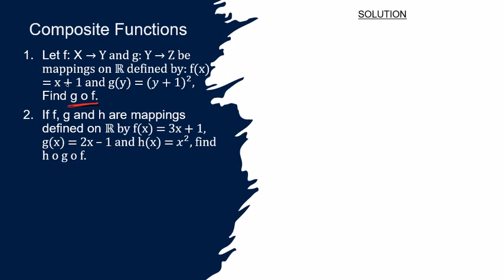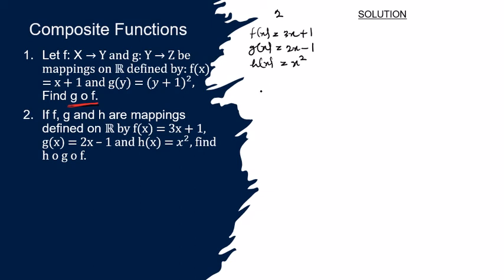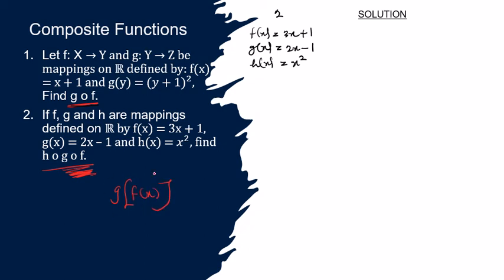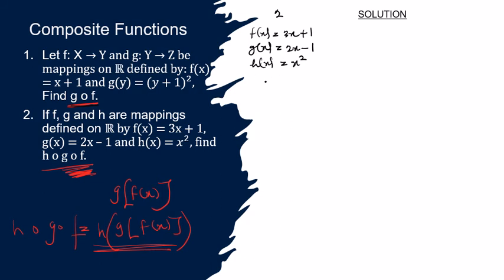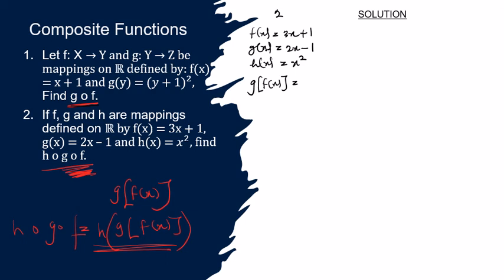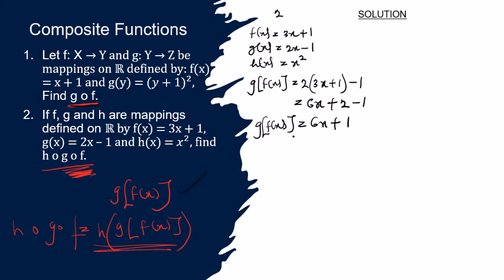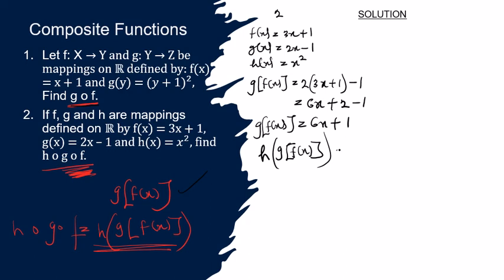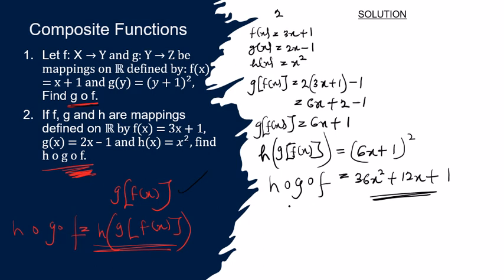8 Composite Functions